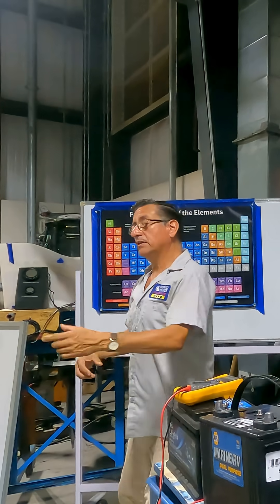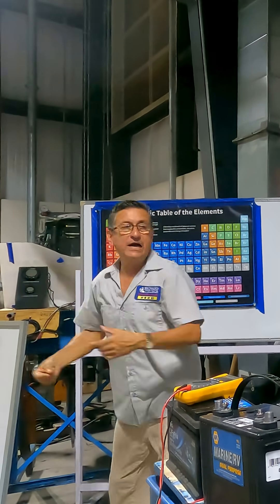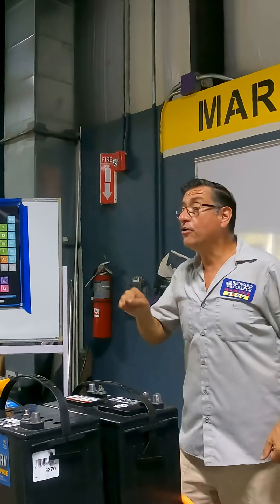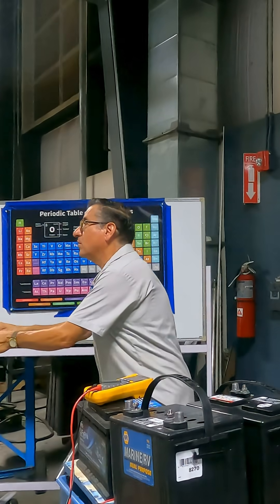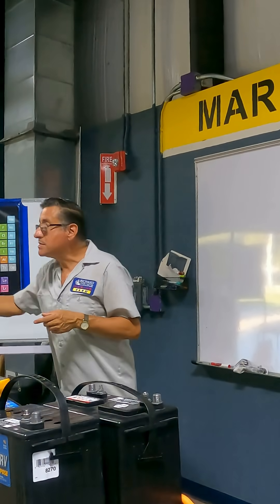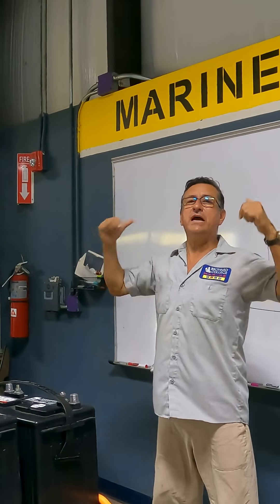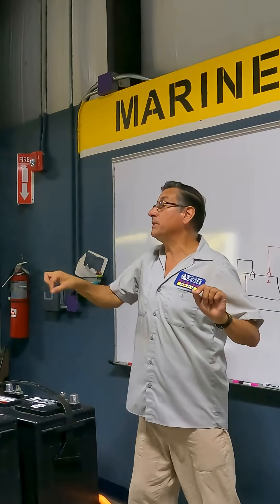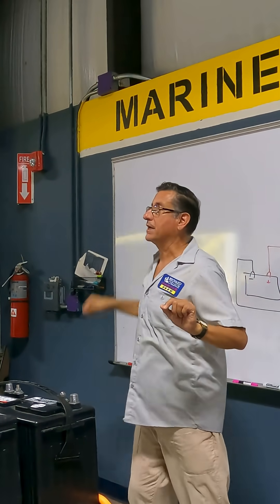All the Negatives Always Together